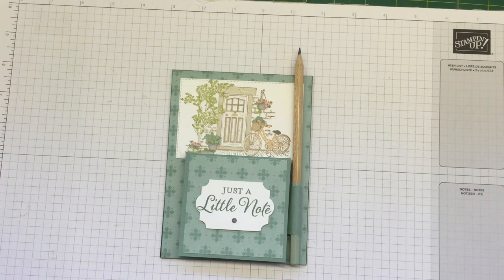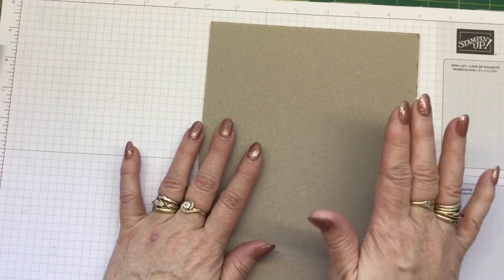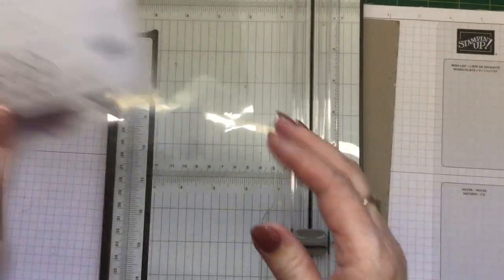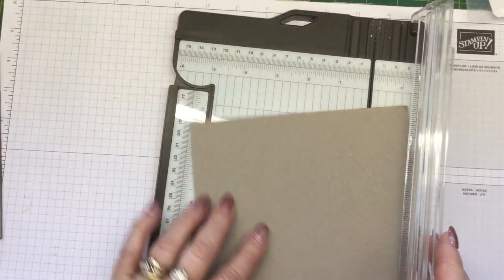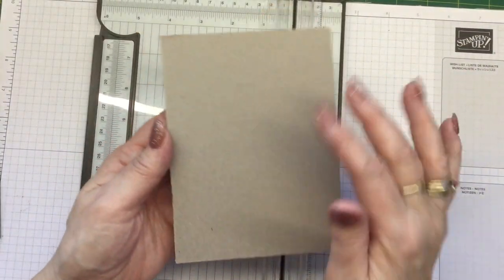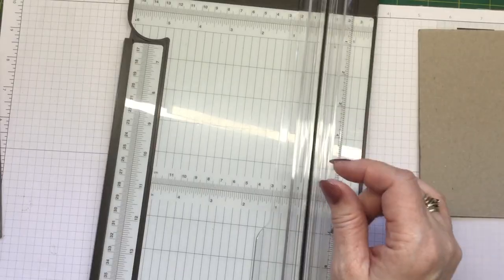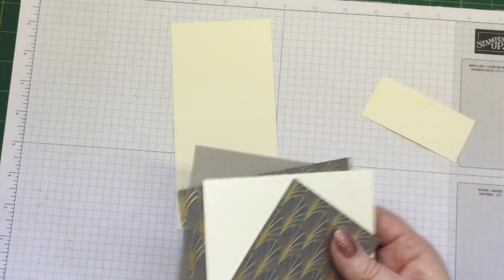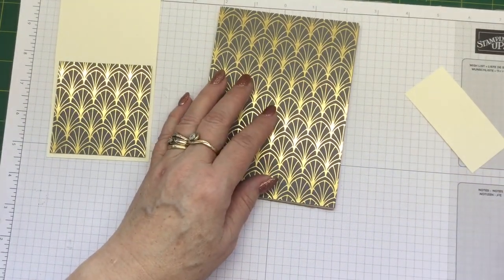Magnetic Sticky Note Pad Holder - Perfect for Craft Fairs